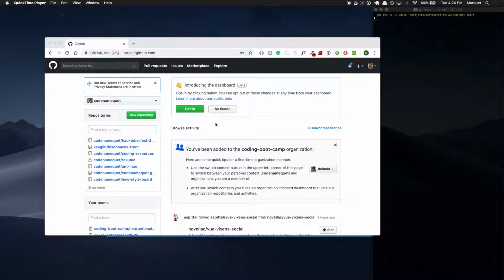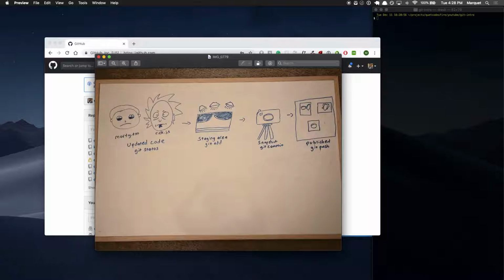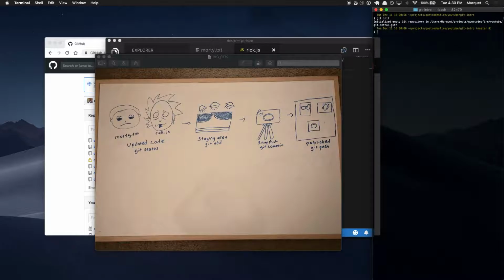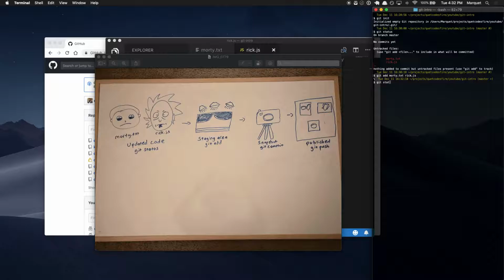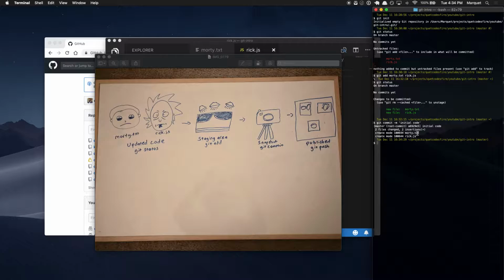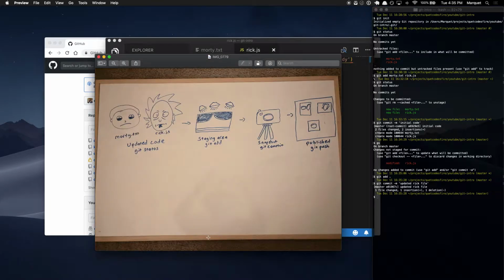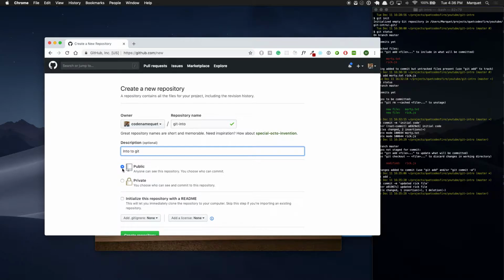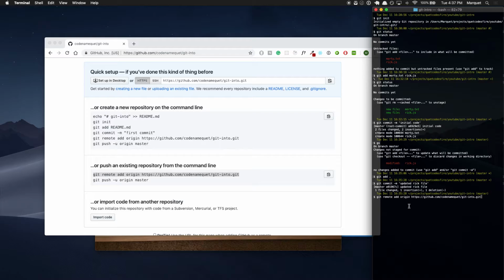Intro to Git and GitHub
Git is a very important tool that developers use as a version-control system and a way to track changes in their code and share with other developers. This video shows you the basic commands to start using git and github today.